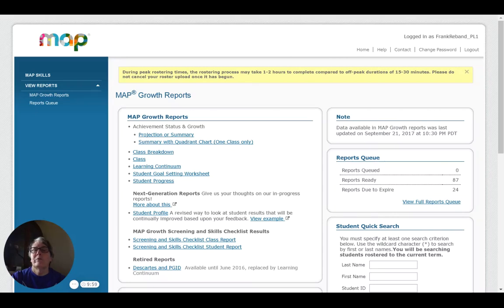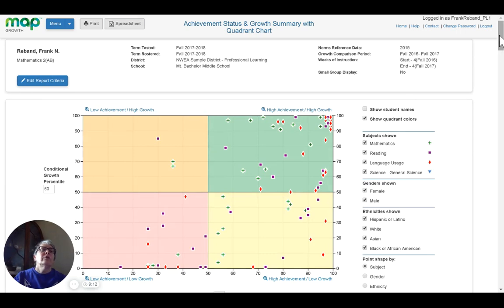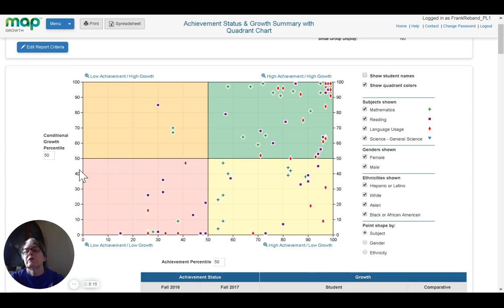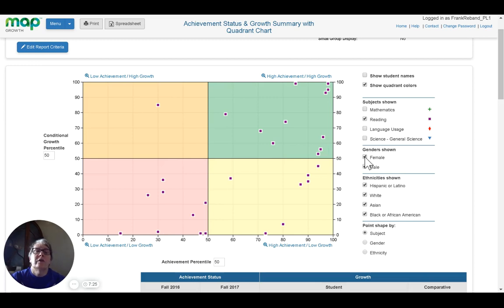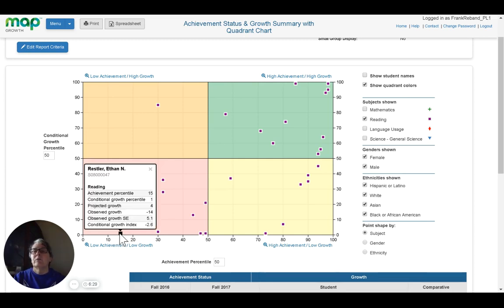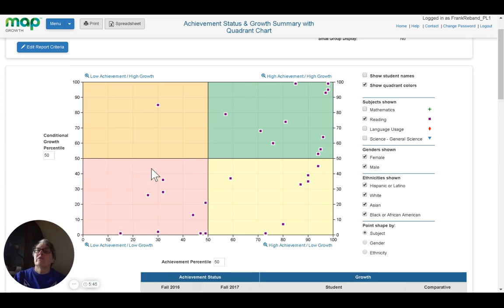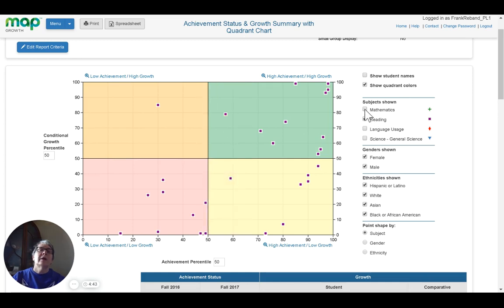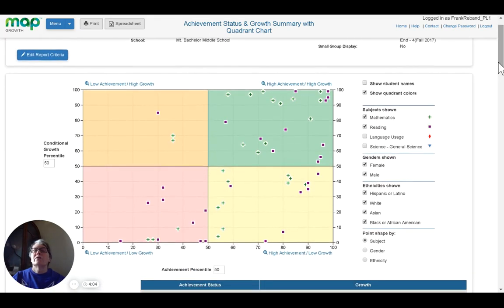NWEA MAP Growth Basics for Teachers: Achievement Status & Growth Summary Quadrant Chart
Using the interactive Quadrant Chart of the NWEA Achievement Status and Growth Summary Report